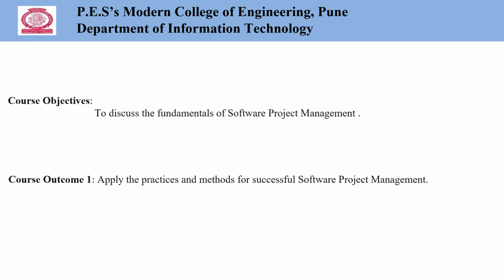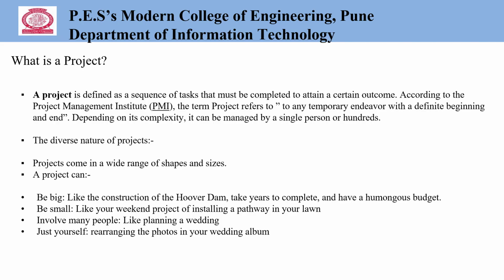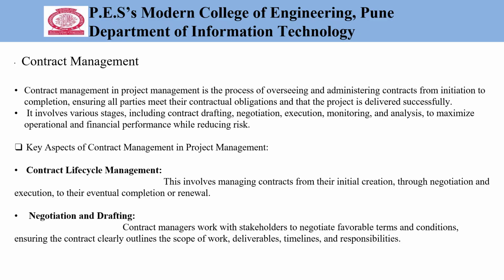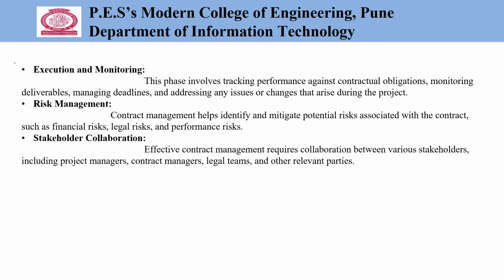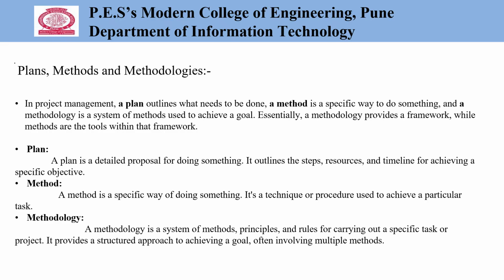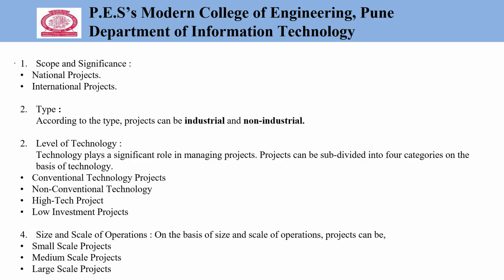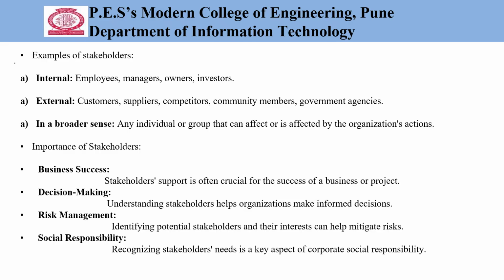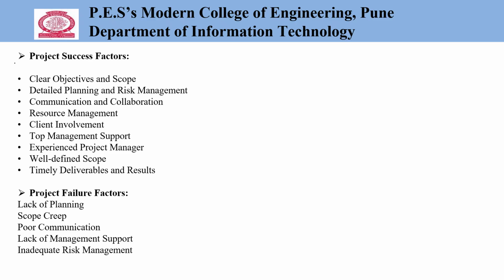Software Project Management